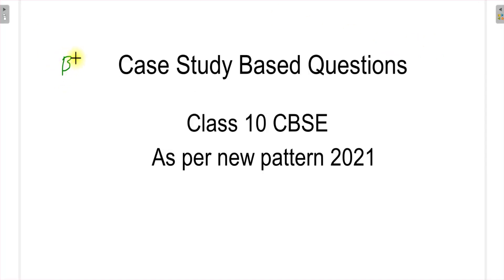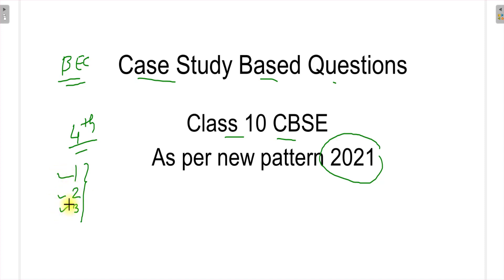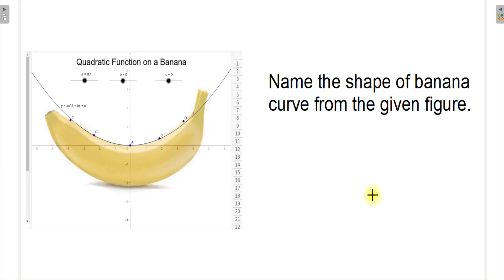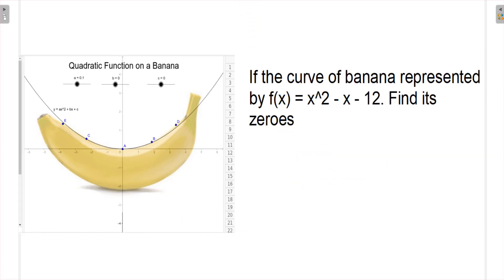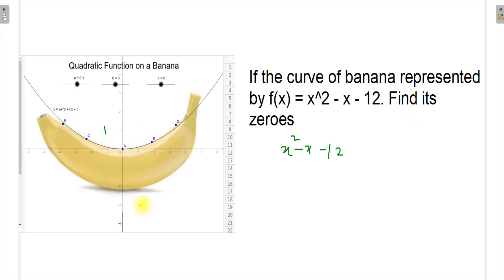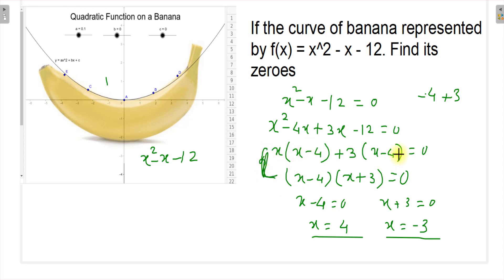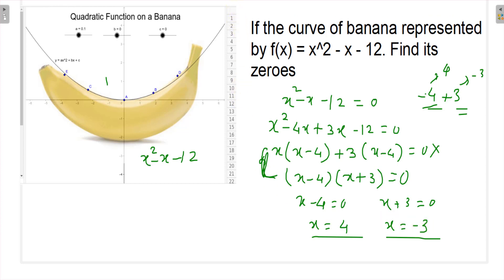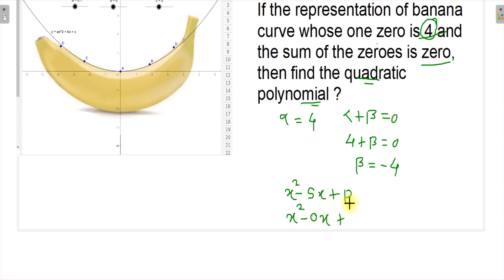Case study based questions Class 10 / Class 10 CBSE/ Chapter 2 Polynomials ? CBSE Exam 2021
In this video I have discussed case study based question maths class 10. Case study based questions discussed is on chapter 2 polynomials. Roots of the equations, number of zeroes from graph, shape of curve of quadratic polynomial ie.e parabola are discussed in the video.
Suggested videos

bankexamcafe